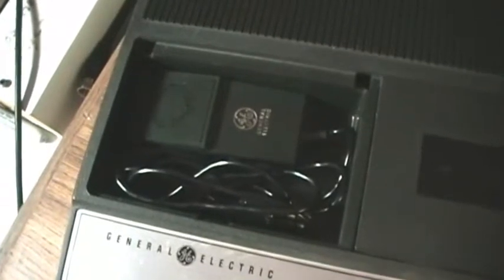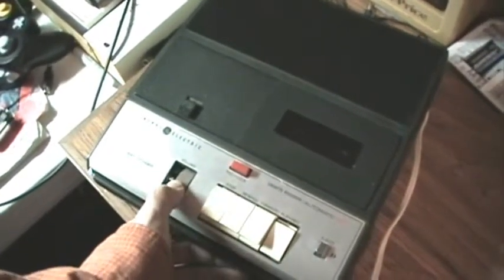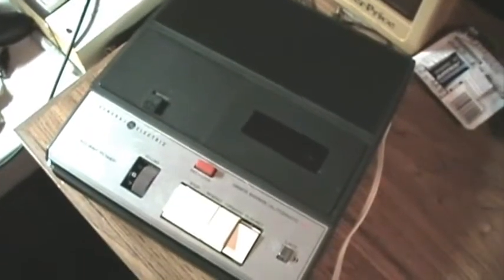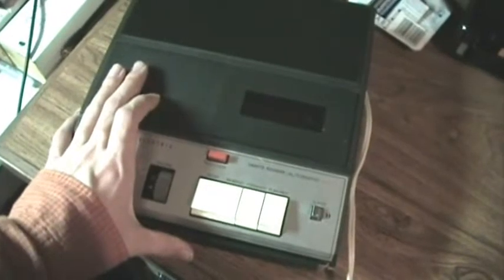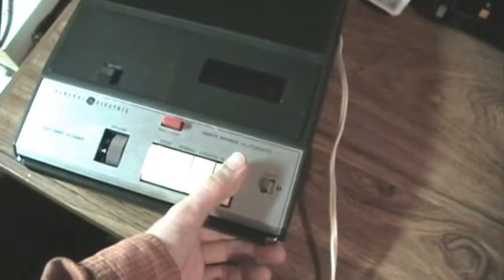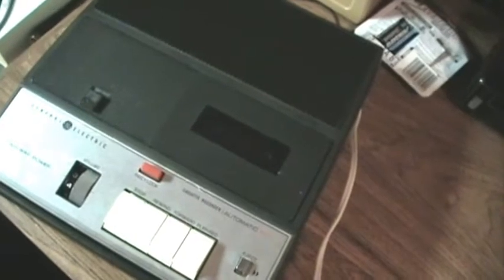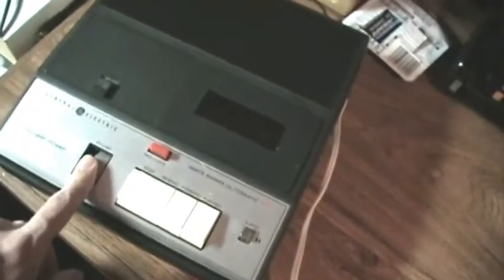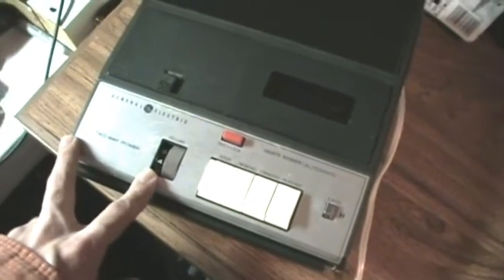GE M8420A AC BIAS cassette recorder, vintage, late 60s-early 70s.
General Electric